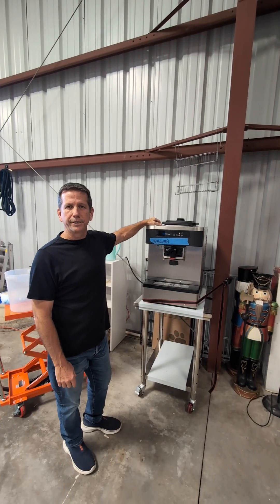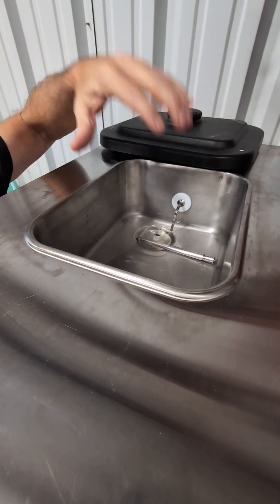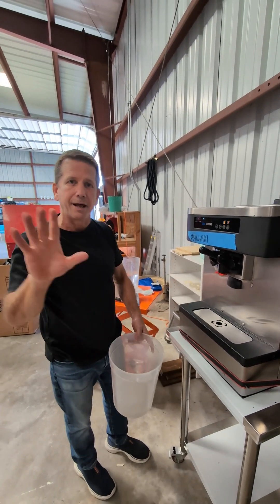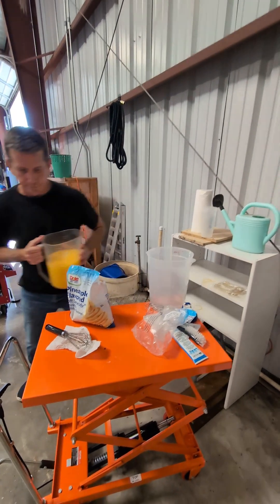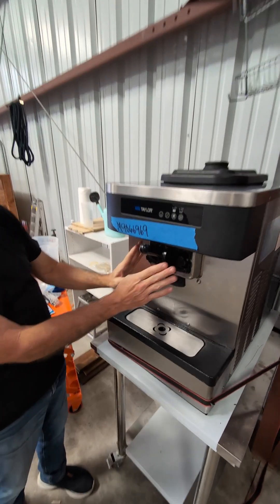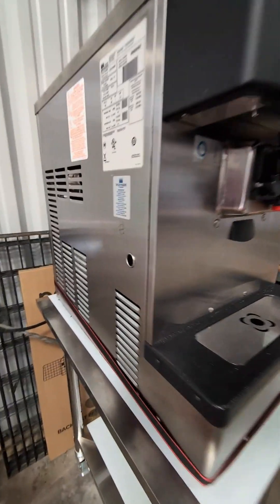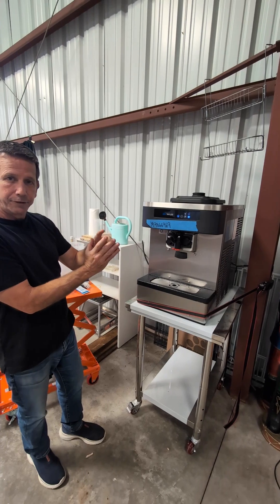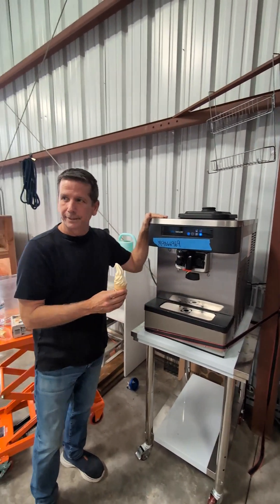Taylor C152-12 soft serve ice cream machine w warranty